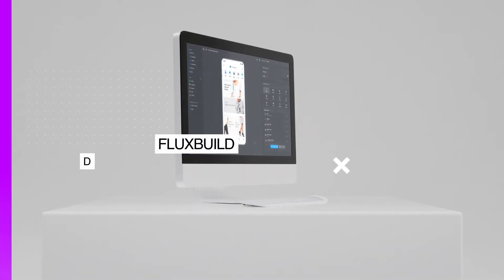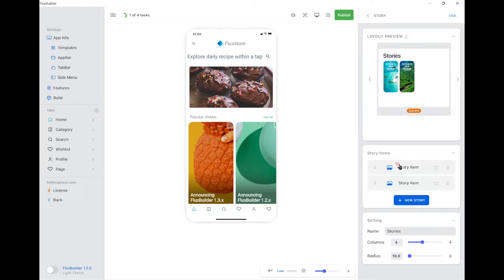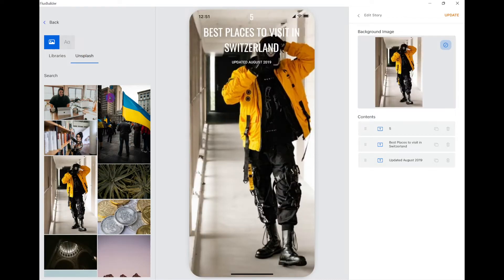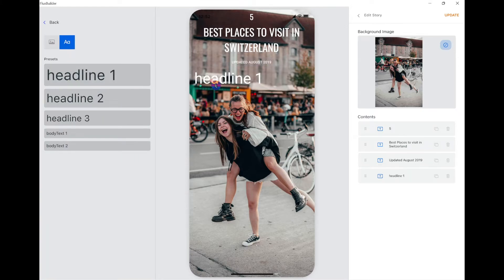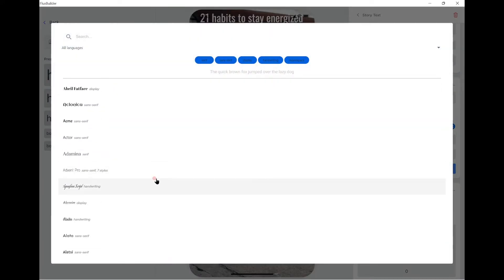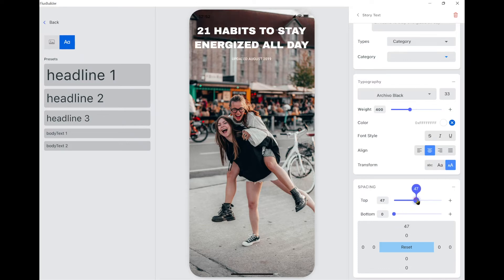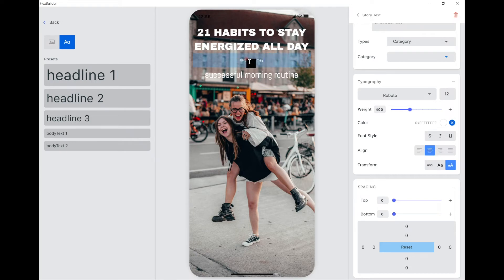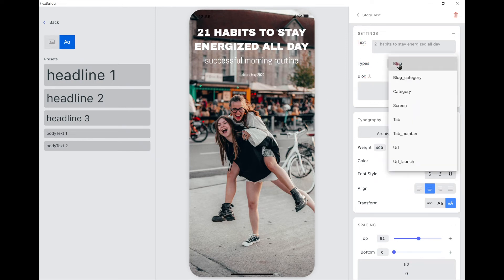FluxBuilder: Story widget on Homepage (Best No-code Flutter App Builder)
Hi Friends, this video shows how to create a Story🏖 on your mobile App📱 by the drag & drop FluxBuilder tool✈️

FluxBuilder:
💌 The drag&drop FluxBuilder tool creates mobile Apps for your ecommerce / wordpress Websites on both iOS and Android.
💌 No need to buy FluxBuilder. To activate license, just input your purchase code of FluxStore apps
💌 Do not test the App's features on the simulator of FluxBuilder. You can build the Test APK or Test iOS to view it’s features.